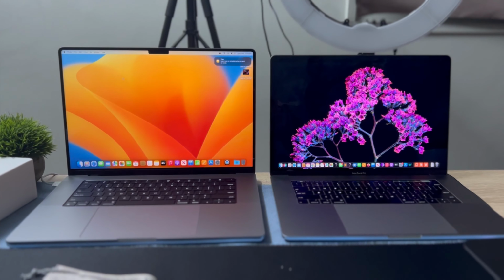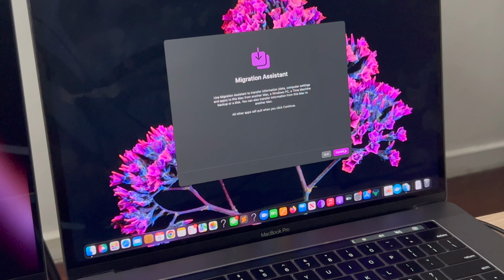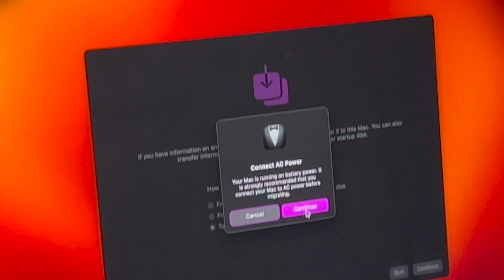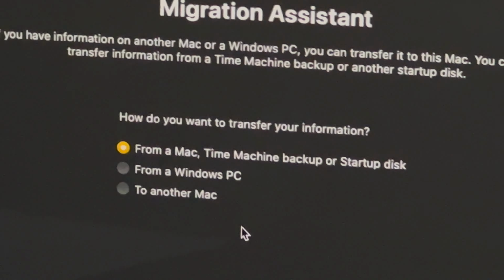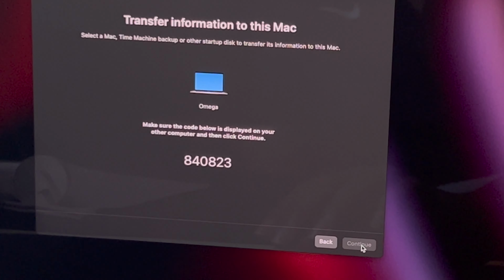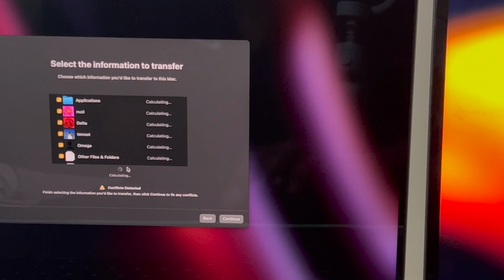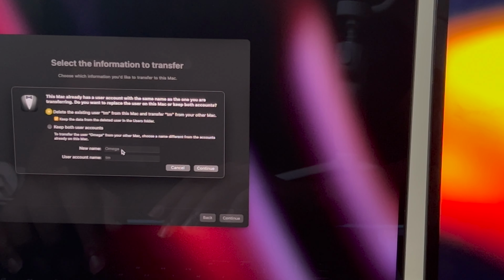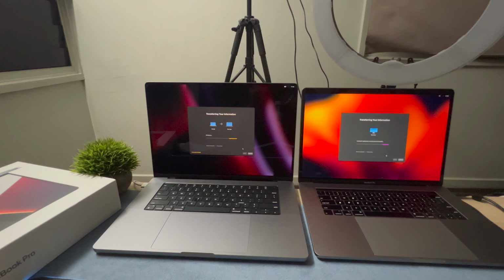How to Migrate Data from old Macbook to new one using Apple Migration Assistant | Tech Support by TM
A step by step guide to migrate data from your old macbook to new apple macbook. No more manual copy and paste data with external hard drives. Super easy. This method will work on all mac platforms which supports Apple migration Assistant feature.